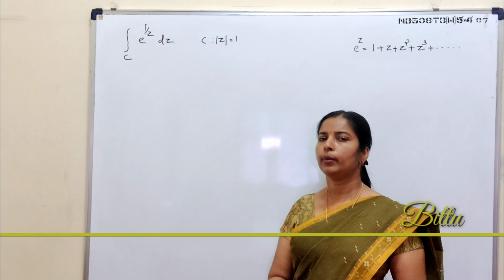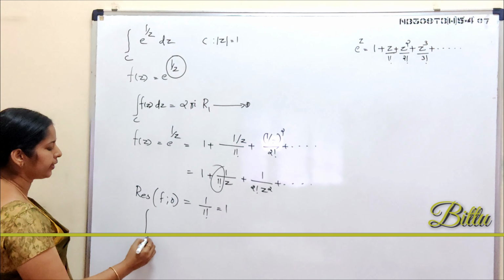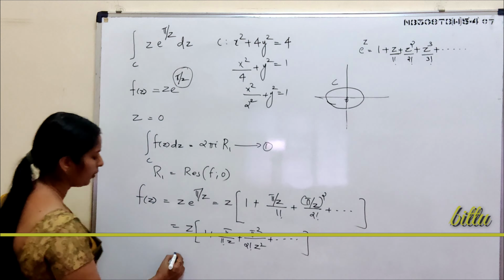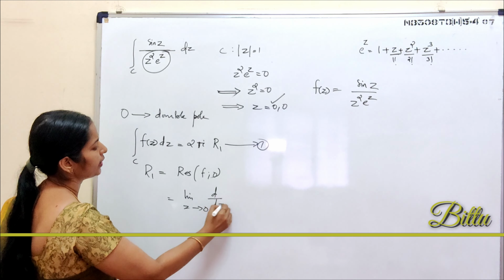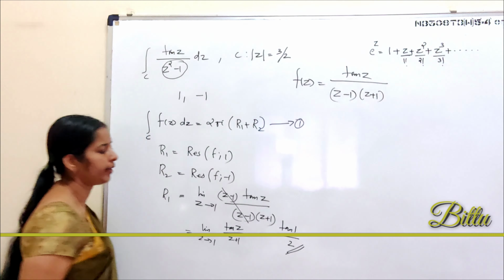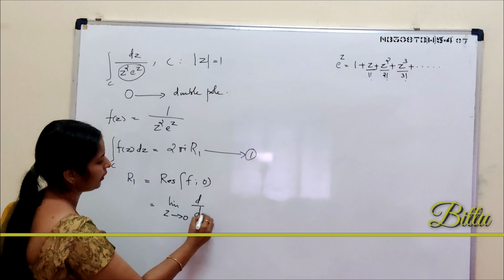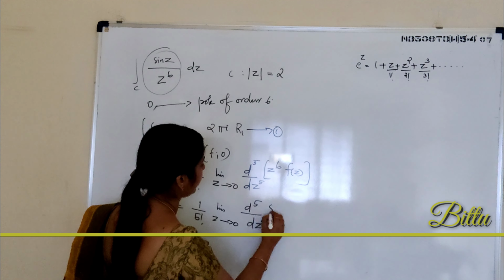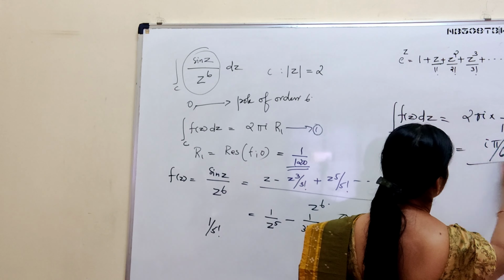Residue integration : Part 3